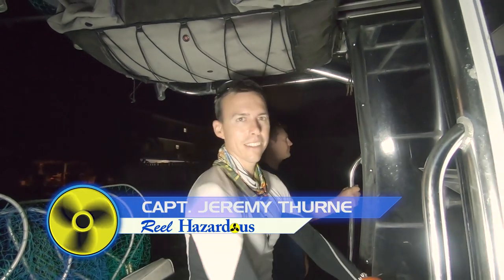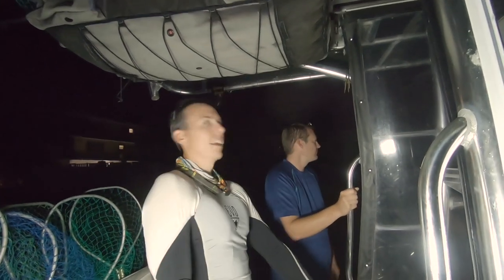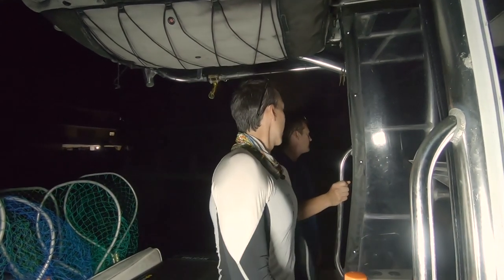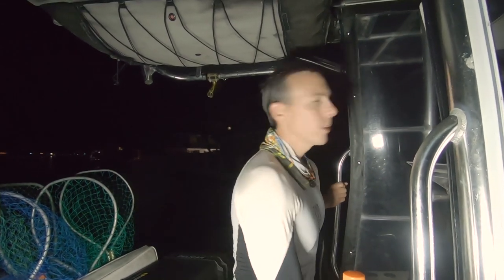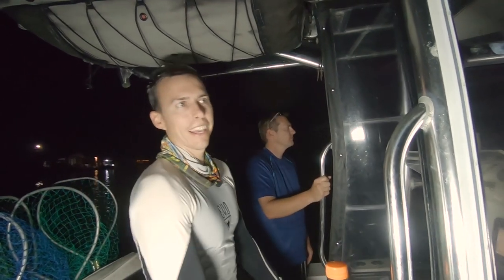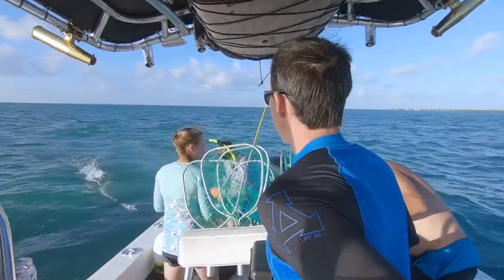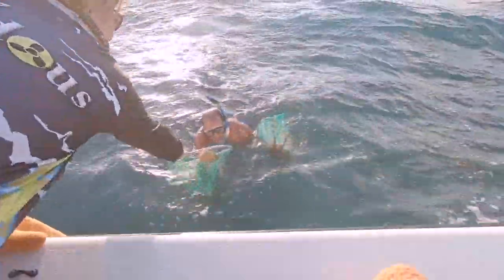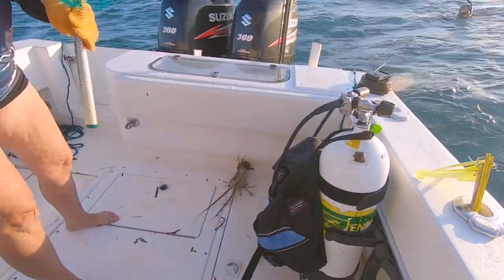Lobster Mini Season in the Florida Keys (Tips and Tricks)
We are down in the Florida Key's and are going after Spiny Lobster today! Today we talk about some of the strategies and special gear we use to catch lobster. One of which is a good marker jug. We customize our marker jug by giving it a large weight and making it big enough to easily see. We also talk about how to use it to be more effective.

Below are some links to the gear we use, some of which is required by Florida law.

Aluminum Lobster Gauge
Lobster Gloves
Deep See Clarity Dive Mask
Dive Mask compatible with GoPro
Cressi Supernova Dry Snorkel
Mares Avanti Superchannel Open Heel Dive Fins
Mares Superchannel Full Foot Scuba Fins
Deep See Men's 3/5mm Aqua Purge Dive Boot
Neoprene Dive Socks
Lobster Net
Lobster Loop
Lobster Bag (good if you go for really big lobster but can also be used in the keys)
Lobster Bag (easier to use in the keys but really big lobster further North won't fit)
Ski Ropes for pulling divers (The main thing we recommend is that the rope and handle float. This helps to prevent tangles in the motor)

Other Reel Hazardous Merch (Tee shirts, tank tops, and more)